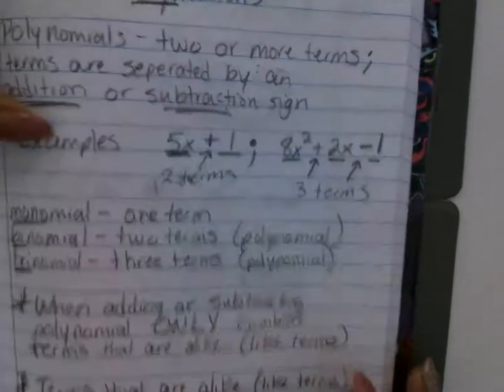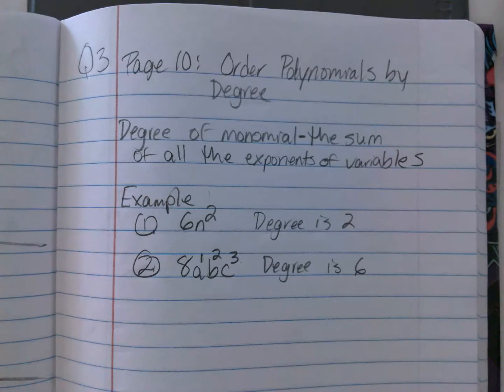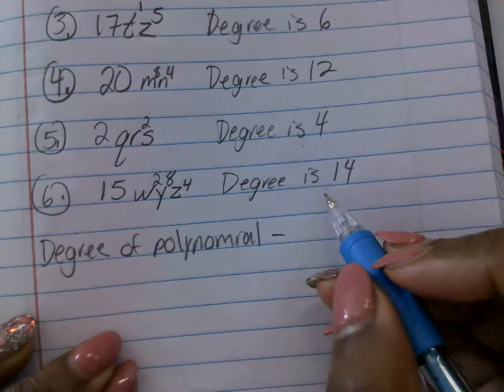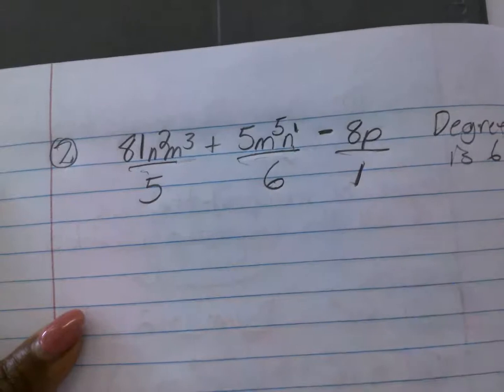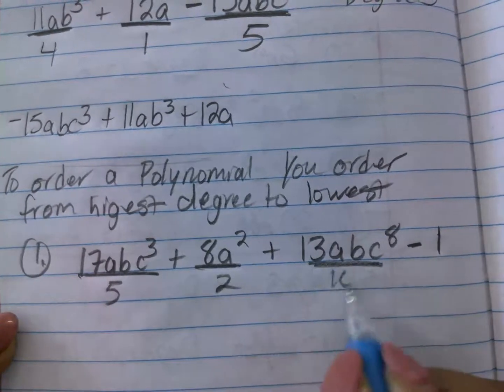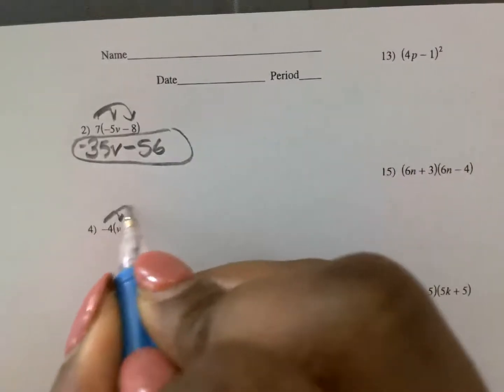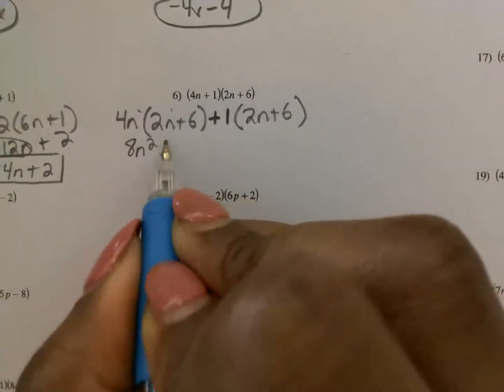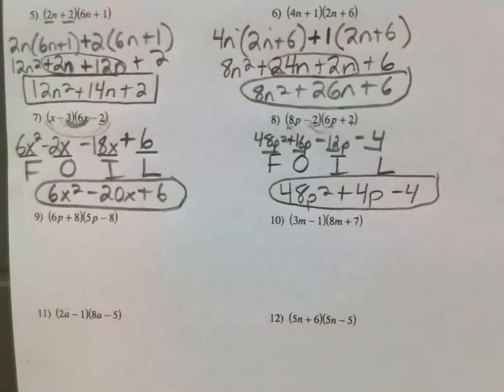Q3W7 Thursday M1: Polynomials